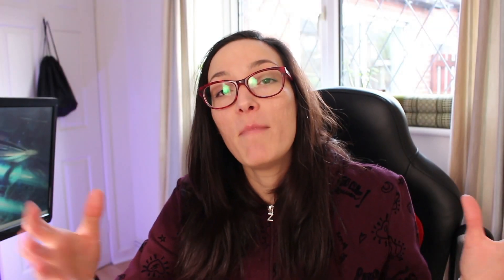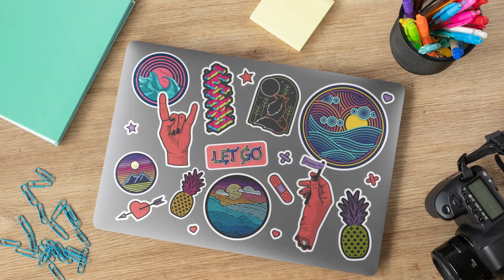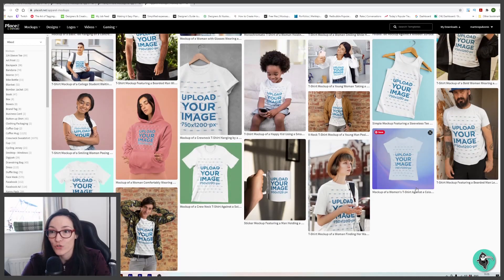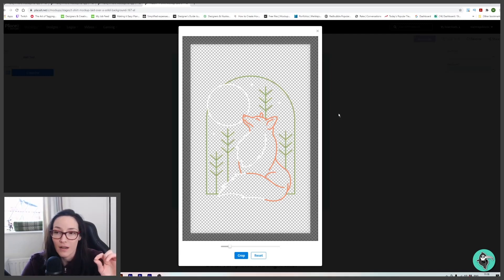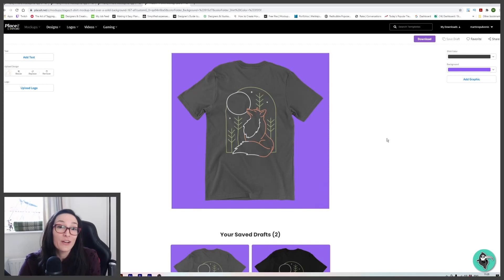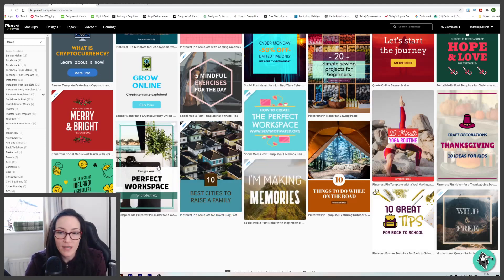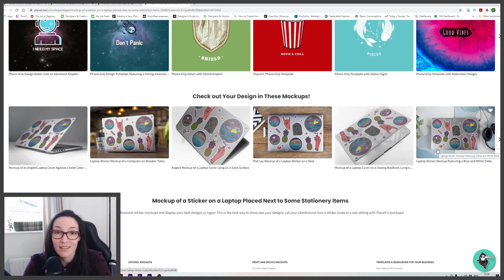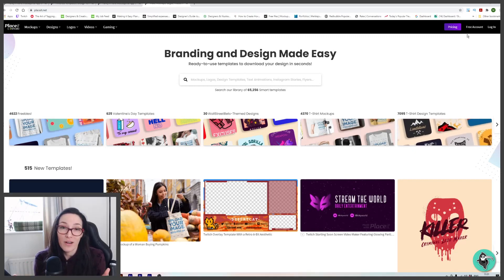Professional & Simple T-Shirt Mockups with PlaceIt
Professional mockups are an important step in growing your print on demand business and promoting your designs and shops online. Placeit is a great piece of subscription software that allows you to do just that! In this video I'll take you through the tool and my process in creating my promotional mockups for T-shirts, stickers and Pinterest Pins.

Gaming on Twitch - @ThePixelRogue